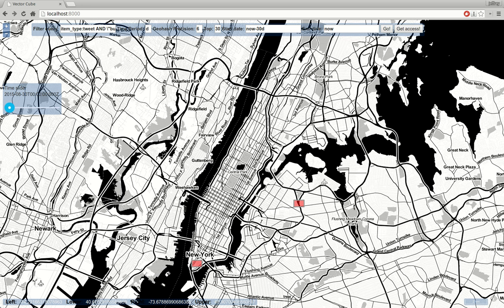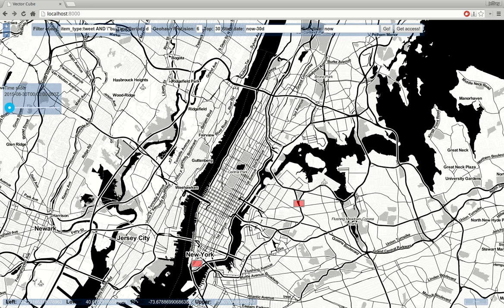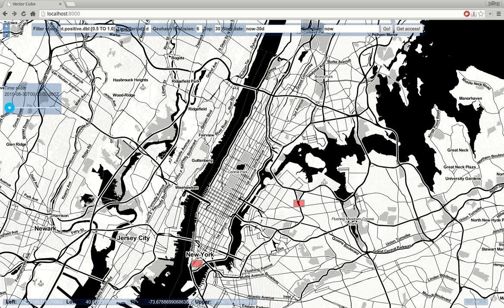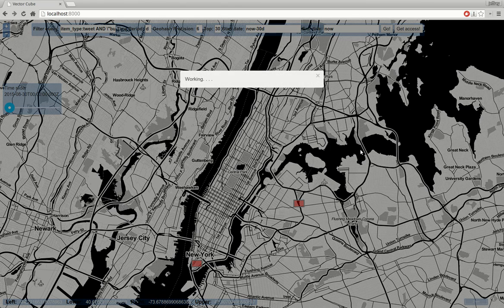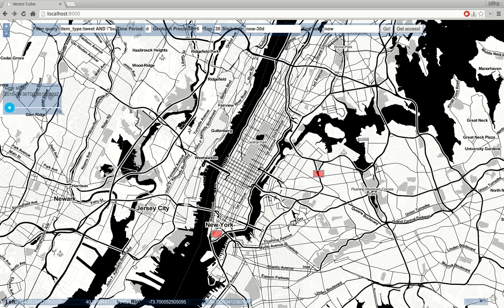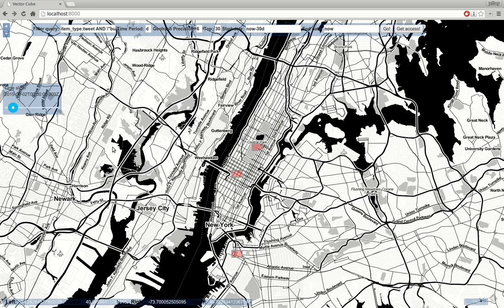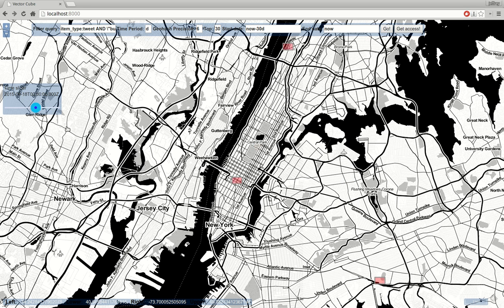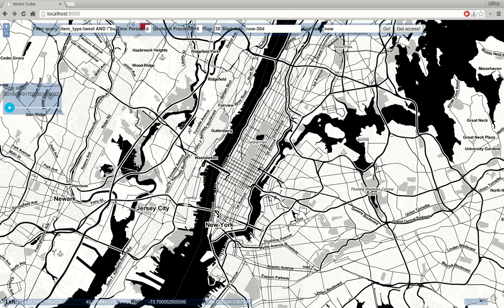GBDX Hackathon - Vector Aggregatio Demo